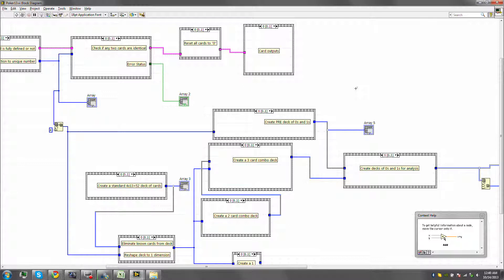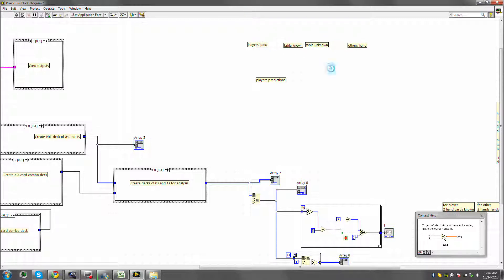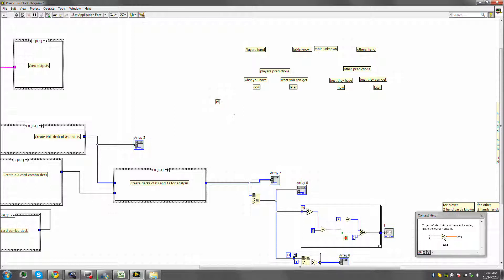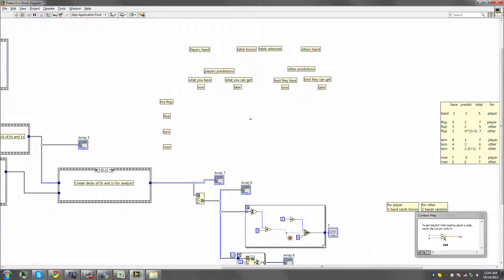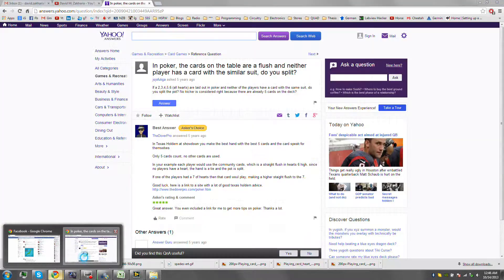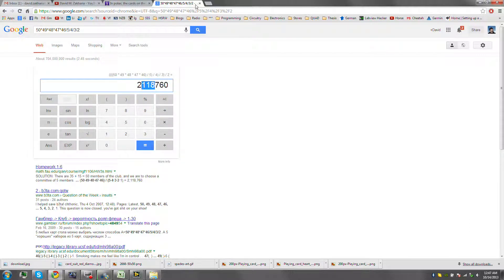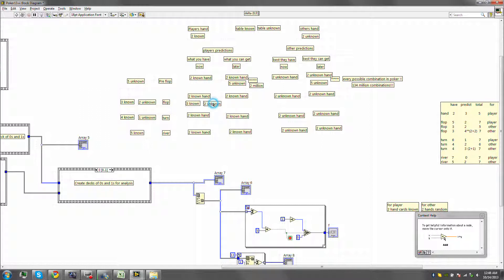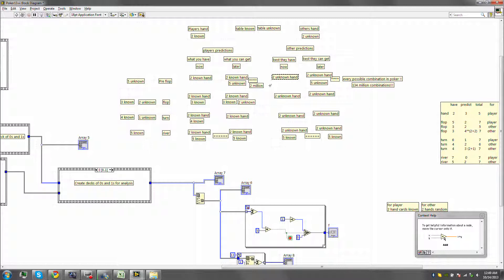028 - Poker Probabilities - Video 11 - LabView with DMZ